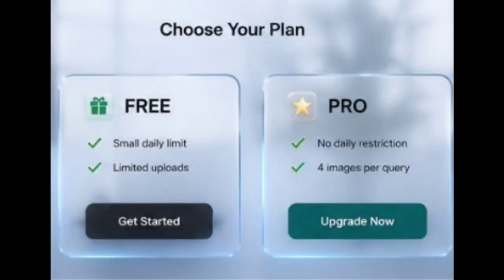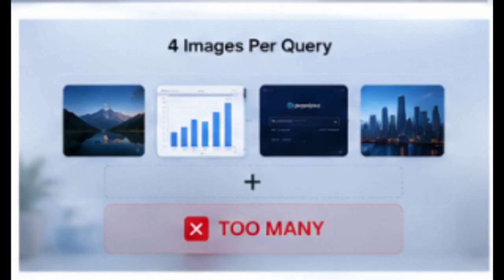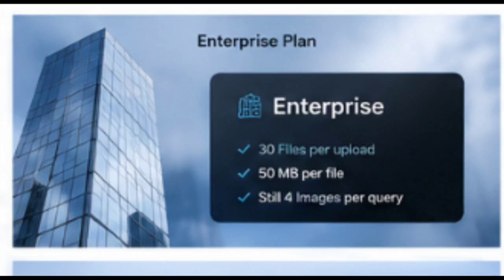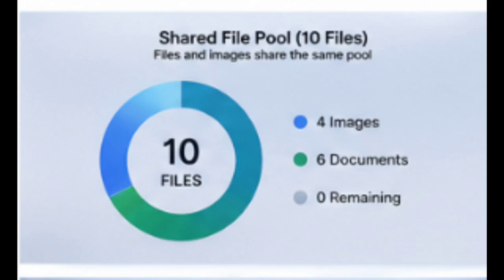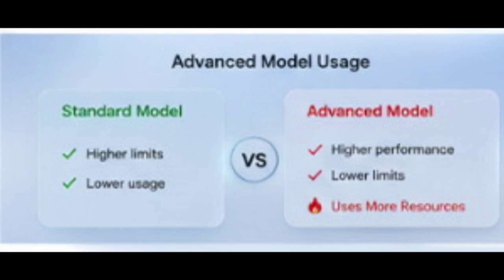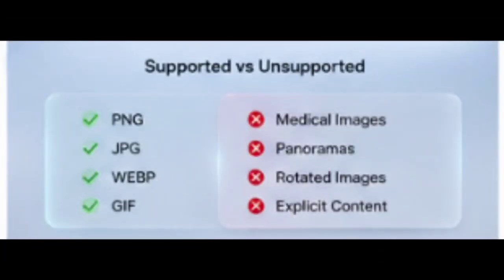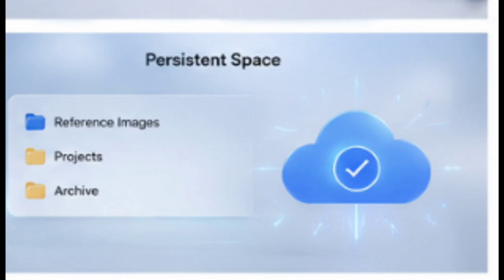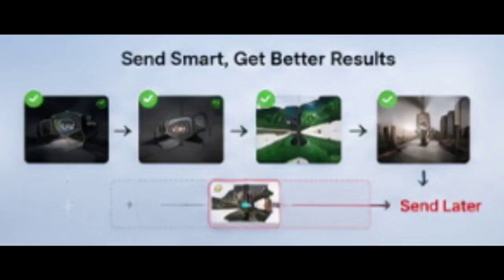How many image uploads with perplexity | Tutorial Guide 2026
🚨🤯 How many images can you upload with Perplexity AI? 🖼️🔥

Have you ever wondered how many pictures you can actually upload to Perplexity AI? 👀🤖
Whether you’re analyzing documents, screenshots, charts, designs, or photos… knowing the upload limit can save you time and make your AI workflow much smoother ⚡✨

In this video, you’ll discover:
📸 How many images Perplexity allows you to upload
🆚 The difference between Free and Pro plans
🧠 How Perplexity understands and analyzes images
🚀 Tips to get better results from AI image uploads
🔥 Hidden features that can improve your productivity

AI tools are changing the way we search, learn, and work… but knowing how to use them correctly makes all the difference 💡💻

📌 Save this post so you can check it later when using Perplexity AI!

Follow for more:
🤖 AI tools
⚡ AI tutorials
🧠 AI comparisons
🚀 The latest AI updates